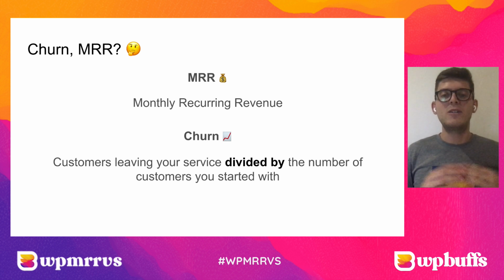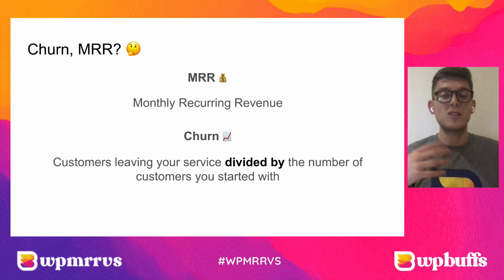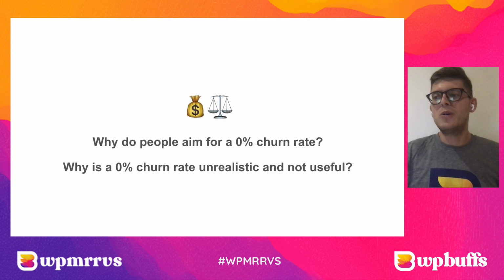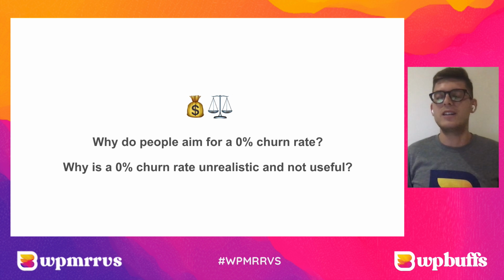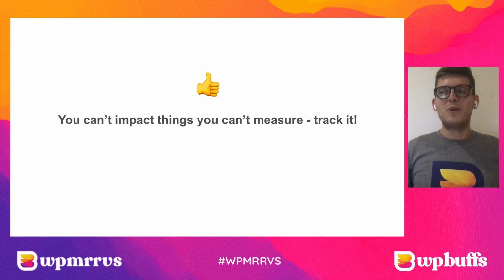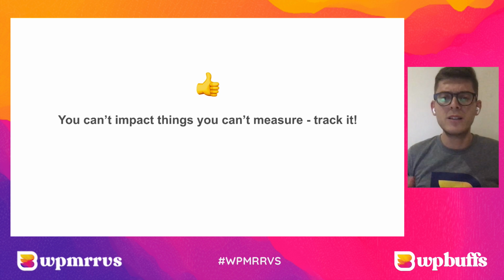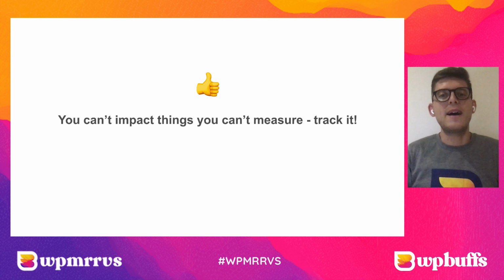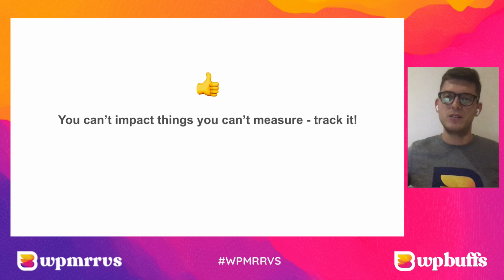Accepting and Reducing Churn in MRR (Dean Burton) | WPMRR Virtual Summit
Achieving a 0% churn rate in your MRR business is the dream but, in all cases, it's not reality. There are steps any MRR business can take to gradually reduce their churn rate. I'll talk you through these and why it's important to accept that some level of churn is here to stay.

Dean is the Customer Success Lead at WP Buffs. He supports the team in making (and keeping) happy clients and partners, making sure clients have everything they need to work with the Buffs successfully for the long term.

Hosted by WP Buffs, the WPMRR Virtual Summit is an online conference 100% focused on helping you make monthly recurring revenue work for your WordPress business. Build a business you can comfortably run, not one that runs you. wpmrr.com

WP Buffs provides 24/7 website edits (unlimited small website edits, no time limits or caps)